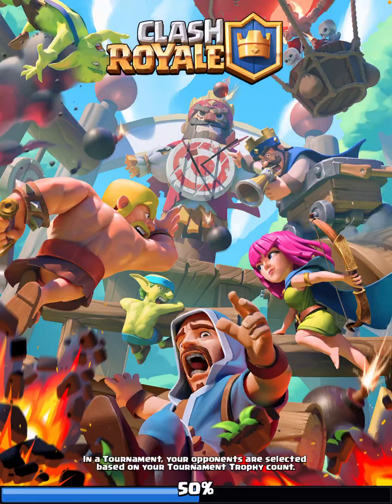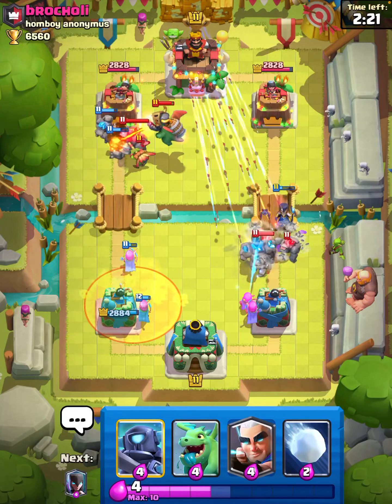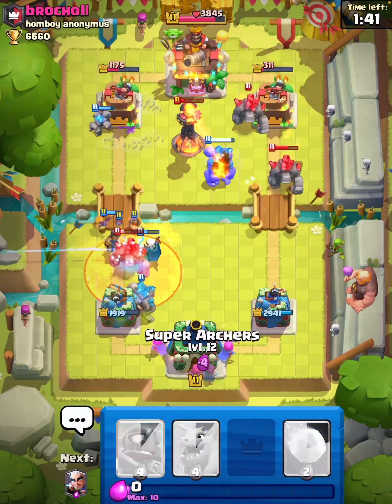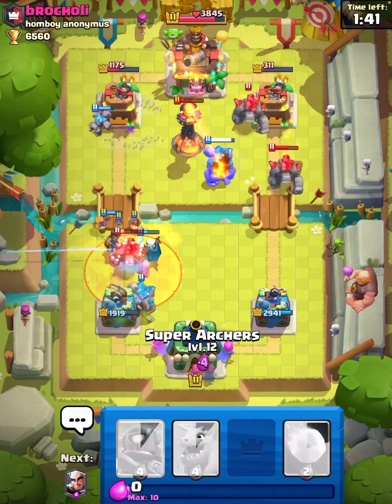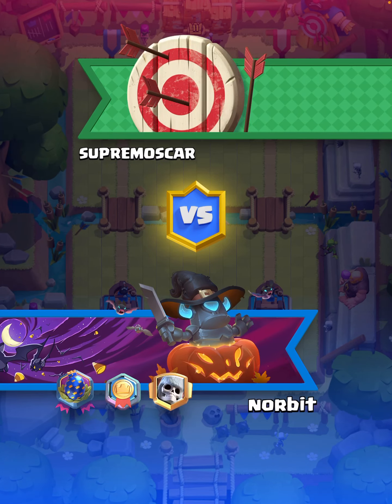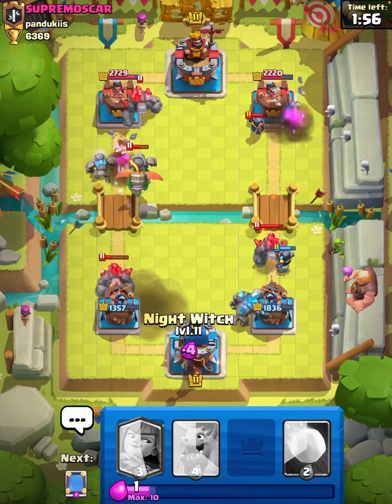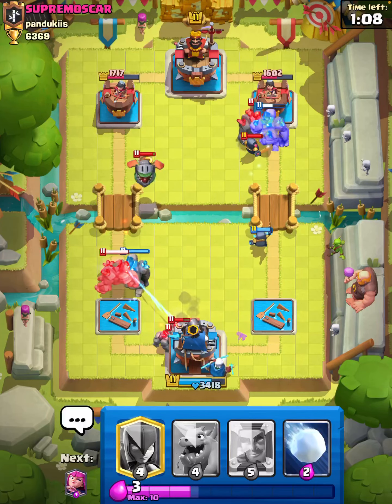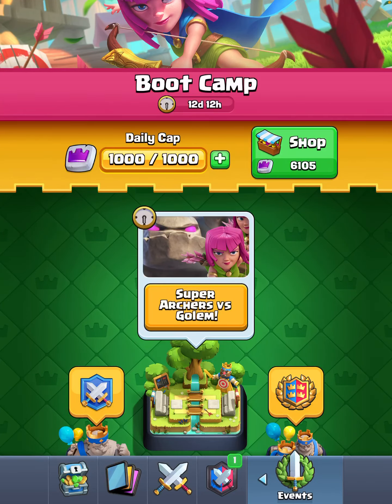Super Archers VS Golem Event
This is an interesting event. You get to play with the Super Archers and Golems spawn in the arena. You have to create a deck that wraps around the Super Archers and Golem as well as what counters both of them.